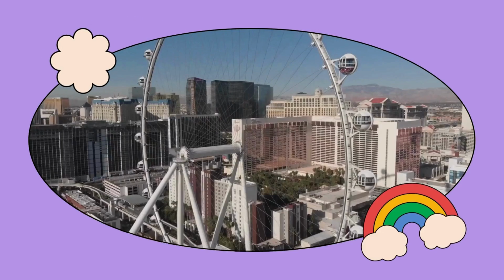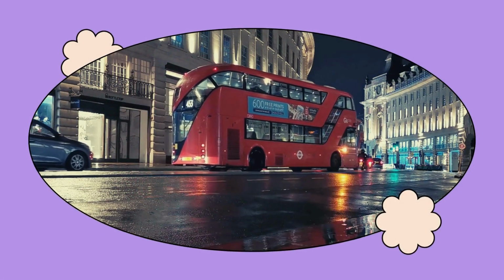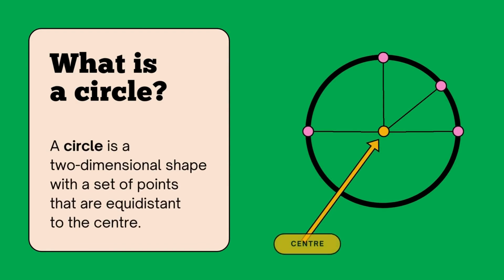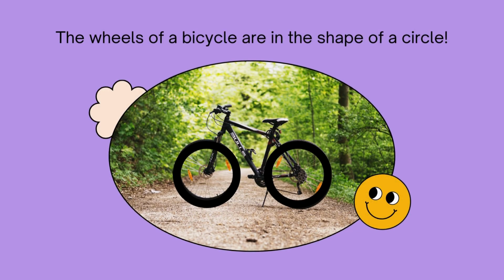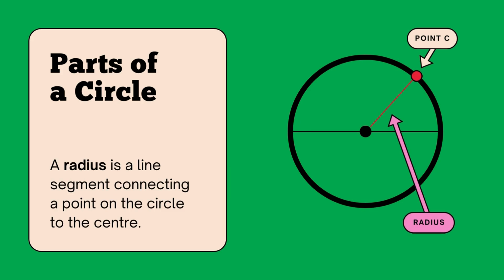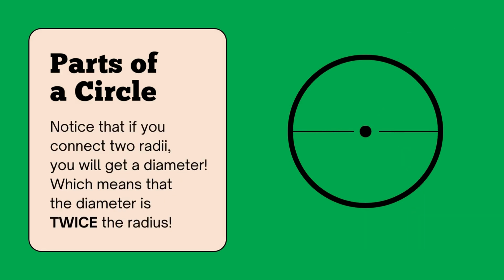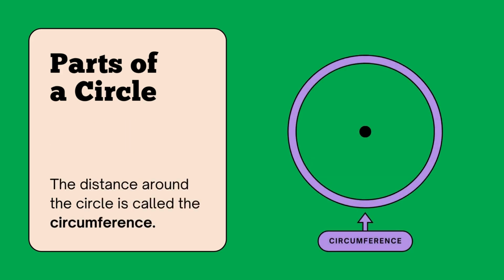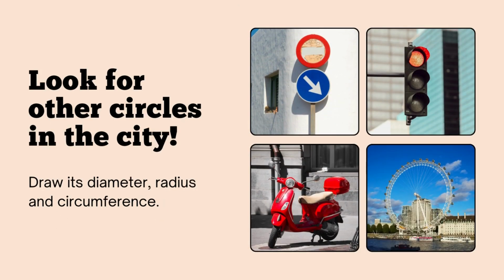CIRCLES | Types of Circles: A Beginner's Guide to Circle Geometry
Hello Everyone,
Welcome to our beginner-friendly guide to circle geometry! In this video, we'll explore the fascinating world of circles and dive into the different types of circles you need to know. Whether you're a student, a teacher, or just someone curious about geometry, this video will provide clear explanations and helpful examples.

📌 In This Video, You'll Learn:

The basic definition and properties of a circle
The difference between concentric, tangent, and intersecting circles
The unique properties of inscribed and circumscribed circles
How to identify and classify different types of circles
Practical applications and examples of circle geometry

🔍 Key Concepts Covered:

Circle basics: radius, diameter, and circumference
Concentric circles
Tangent circles
Intersecting circles
Inscribed circles
Circumscribed circles

Circles
Geometry
Math Lesson
Circle Properties
Circle Geometry
Mathematics
Math Tutorial
Geometry Tutorial
Circle Area
Circle Circumference
Radius
Diameter
Pi (π)
Circle Theorems
Educational Video
Math Help
Geometry Help
Math for Kids
Geometry for Kids
Math Education
Circle Formulas
How to Calculate Area
How to Calculate Circumference
Geometry Lesson
Circle Equation
Circle Definition
Math Concepts
Learning Geometry

Mother & Daughters Creations (MDC)